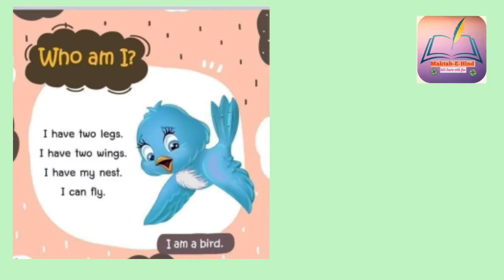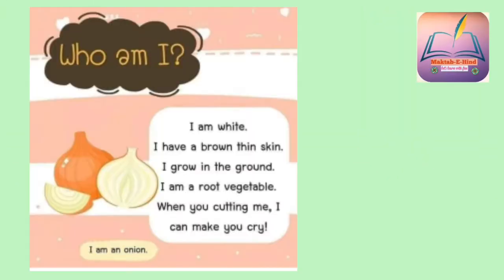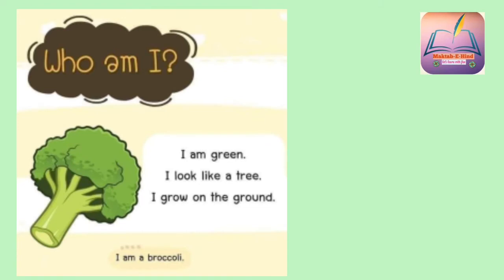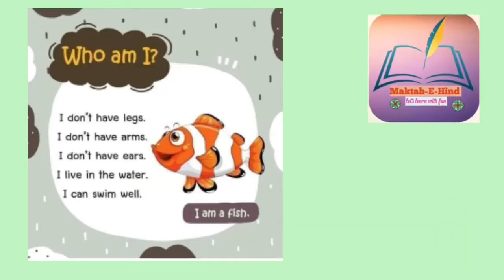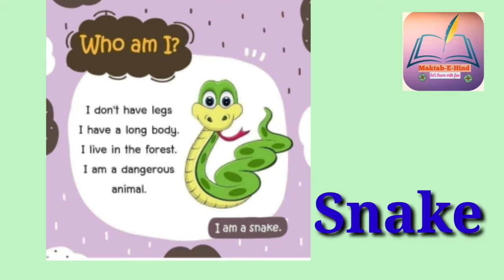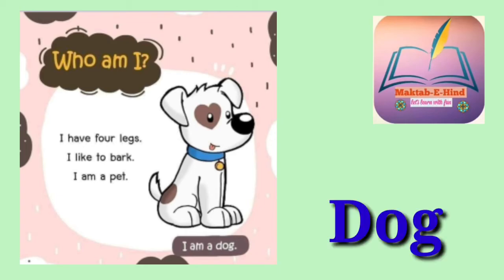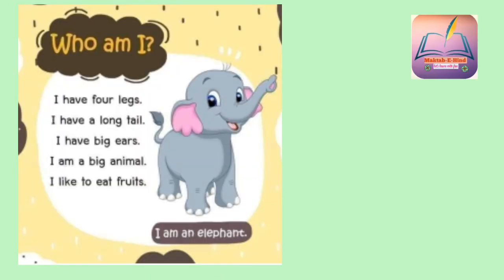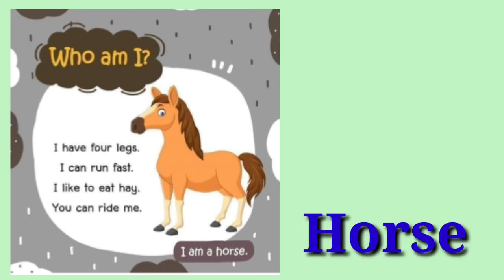Sub:English||Std:4th||Topic:A guessing game ( Who am I???)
A Guess game
Who am I??
Naziya Shaikh
Maktab-E-Hind